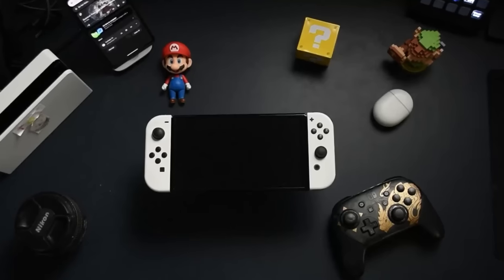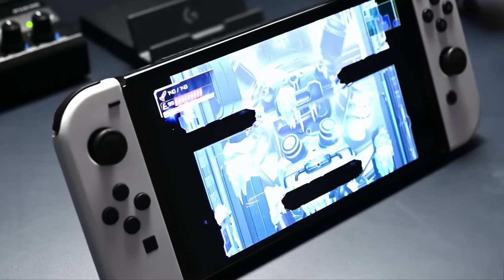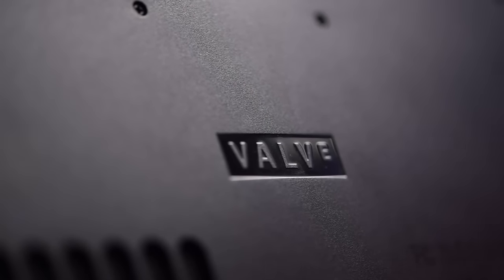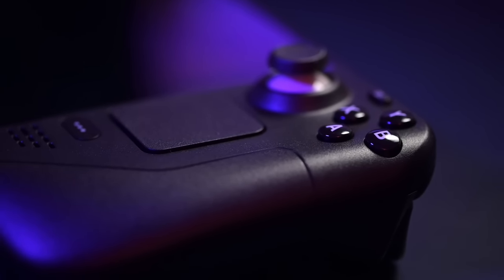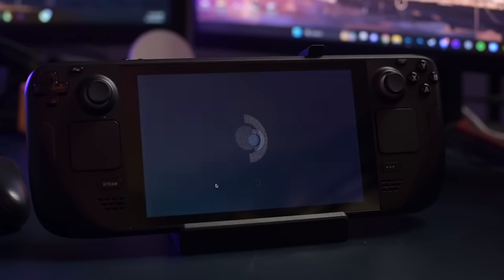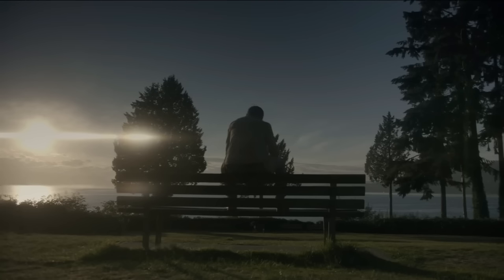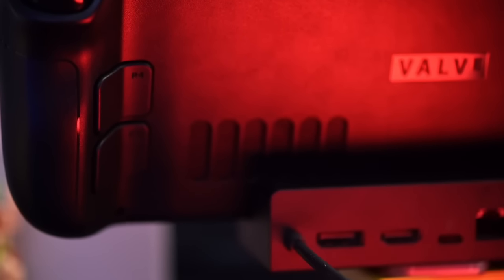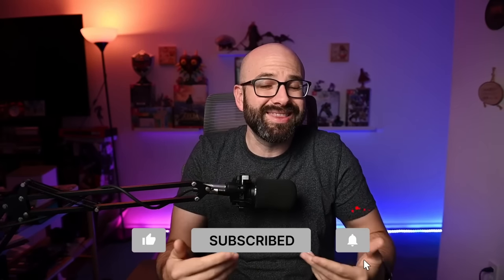Steam Deck VS Every Nintendo Switch: The Best Handheld is...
The Nintendo Switch and Valve's Steam Deck have been hot contenders in the gaming industry's eyes.  Fans as well as people of interest have had their opinions and takes on either of the handhelds.  The crazy things about it is that neither of them are targeting exactly the same audience with their products.

In this Steam Deck Vs Switch comparison video, I want to talk about both of these handhelds in their deliverable form factor.  I'm not going to be comparing modding or emulation, but I will talk about it.  It's something that needs to be part of the conversation, but not the main point (if that makes sense.)

If you have either the Steam Deck or a Nintendo Switch, OLED, or Lite, then I'd love to hear your thoughts on what you think about these handhelds, their respective platforms, and who exactly you think these are for.

Like the Music in the Video?